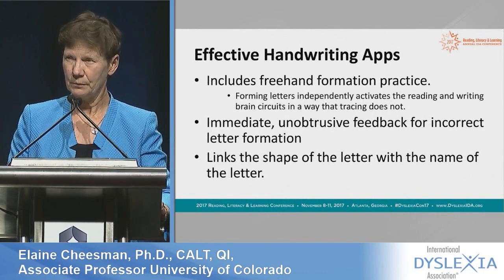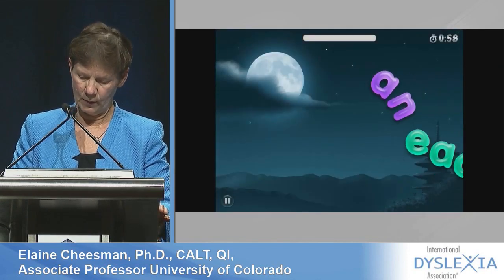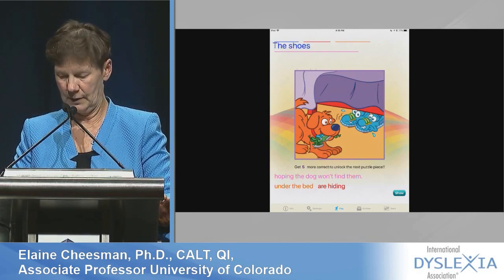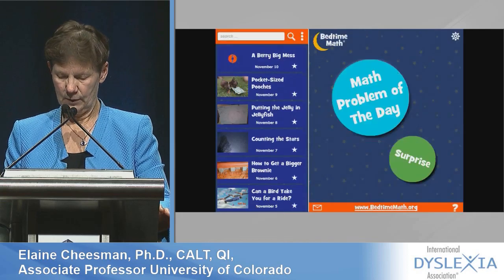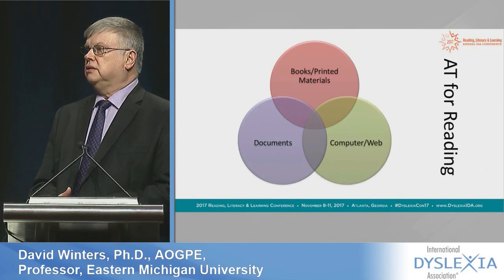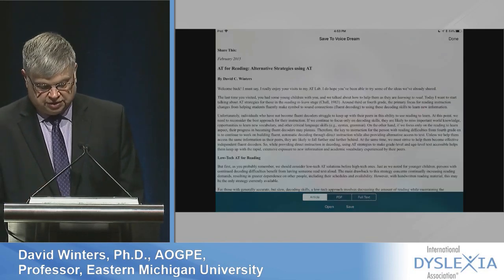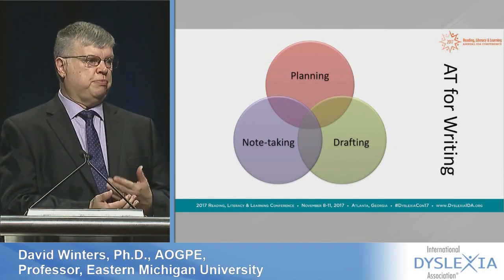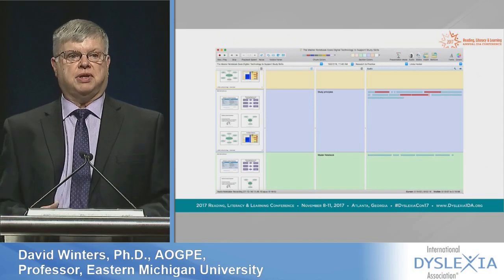Dyslexia Conference Recording | Mobile Apps to Enhance Structured Literacy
In these difficult times, IDA is here to provide free, educational resources to families, teachers, and more. Please enjoy this lecture from our 2017 conference, given by Elaine Cheesman, Ph.D., Certified Dyslexia Specialist, CALT, QI and David Winters, Ph.D., Certified Dyslexia Therapist, Fellow (AOGPE).

Android platforms, are effective tools to support structured literacy. This session highlights the use of assistive and instructional technologies for students who struggle with reading and writing skills. This session covers several free or low-cost computer and mobile apps, programs, and devices that can enhance a person’s ability to succeed in the classroom, on the job, or in community situations. This presentation highlights some of the best apps currently available.

About the Presenters:
Elaine Cheesman, Ph.D., Certified Dyslexia Specialist, CALT, QI is Associate Professor Emerita at the University of Colorado Colorado Springs. She resides in Santa Fe, New Mexico.

David Winters, Ph.D., Certified Dyslexia Therapist, Fellow (AOGPE), is an associate professor in the Department of Special Education at Eastern Michigan University. He has been a classroom teacher, tutor, diagnostician, administrator, and tutor/teacher trainer for more than 30 years and is a member of the International Dyslexia Association Orton Oaks. He currently teaches courses introducing preservice teachers to special education; in addition, he teaches courses in instructional and assistive technology, writing, and assessment in special education for preservice special educators and speech language pathologists.

Overview of Instructional and Assistive Technology: Critical Tools for Students Who Struggle
Dr. Cheesman’s App Chat: The Best Apps for Learning to Read
AT for Writing: What About Low-Tech Access?

About IDA
The International Dyslexia Association works to create a future for every individual who struggles with dyslexia and other related reading differences so they may live a richer, more robust lives because everyone deserves to read.

How We Are Funded
IDA receives no government funding. We are funded with private donations, membership dues, foundation grants, sales of publications, conference revenue and other development efforts.
Sonja Banks, Chief Executive Officer
The International Dyslexia Association
40 York Rd., 4th Floor Baltimore, MD 21204

The International Dyslexia Association is a 501(c)(3) IDA’s federal tax ID number is 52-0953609.